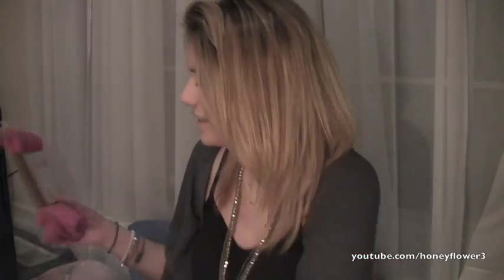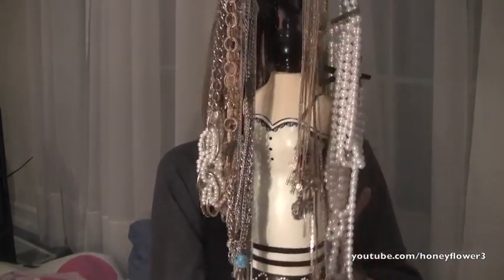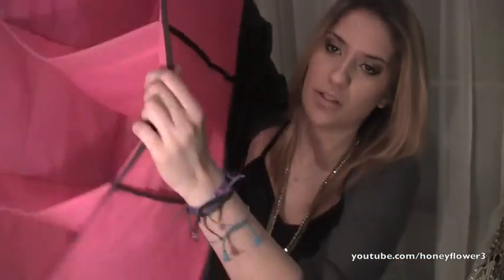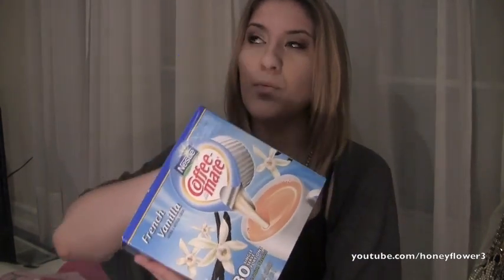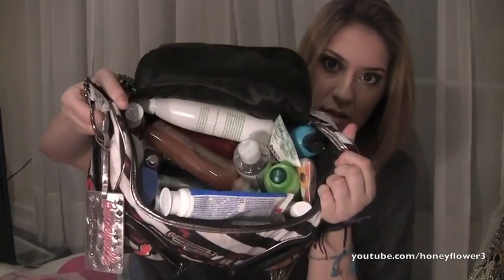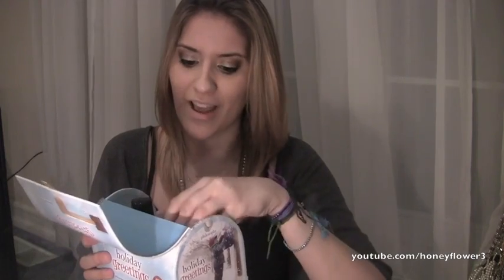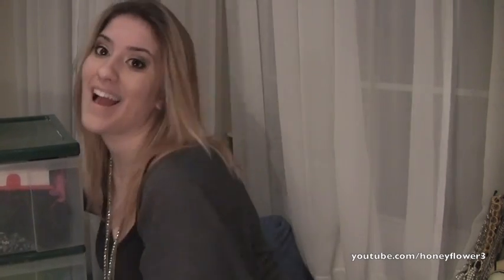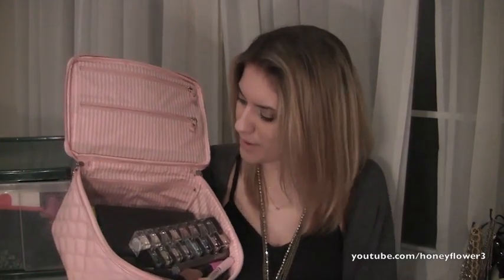School Week 2 - What I am Packing for My Dorm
Vanity Tour - Makeup Collection and Storage

FTC - I bought everything or the item was a gift from my family, this is not a spnosored video.